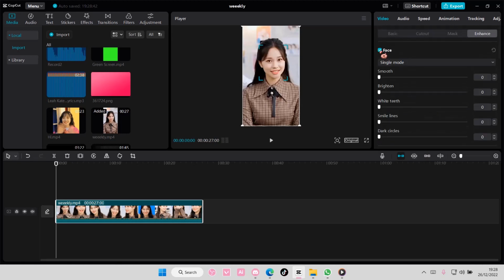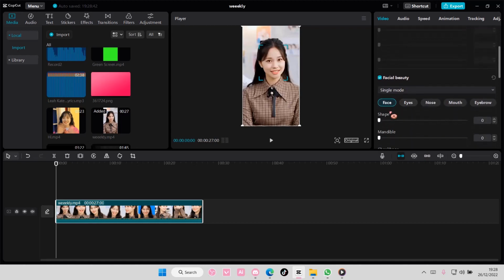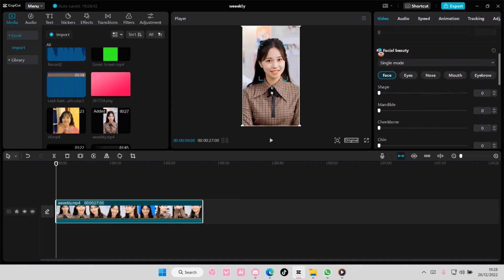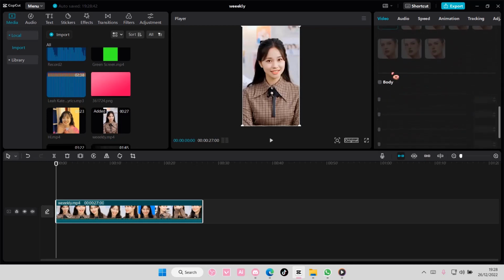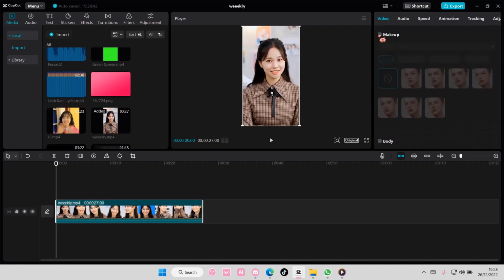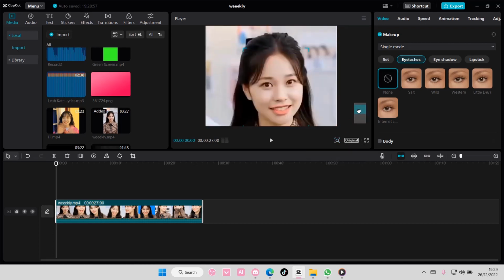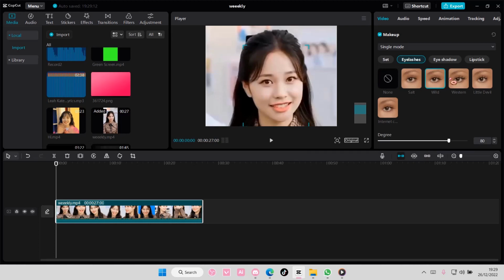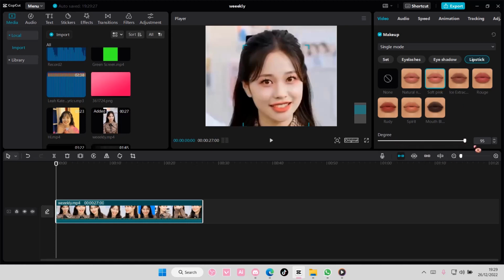Say Goodbye to Flaws of Your Face! How To Apply Makeup To Your Videos In CapCut PC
This tutorial will show you how you can apply makeup to your videos in CapCut PC.